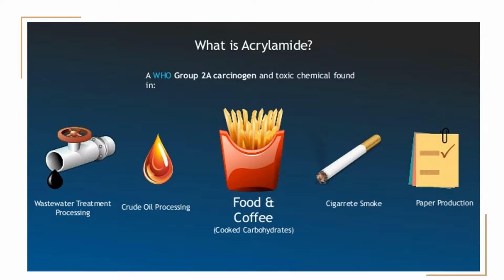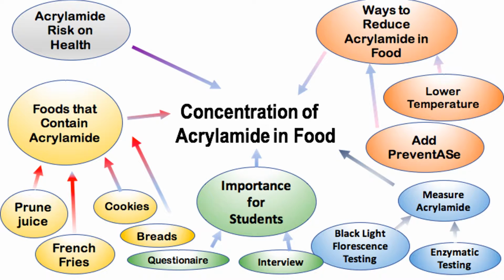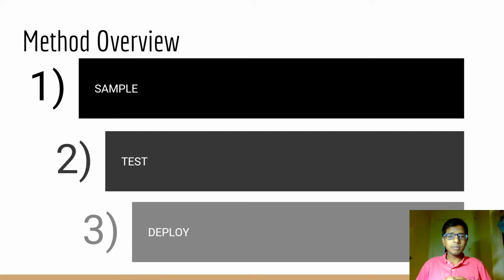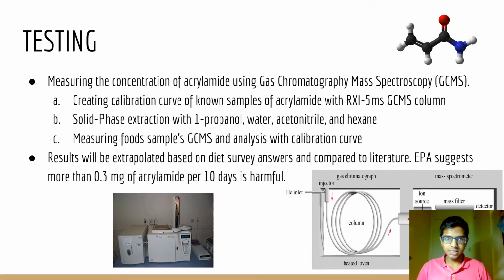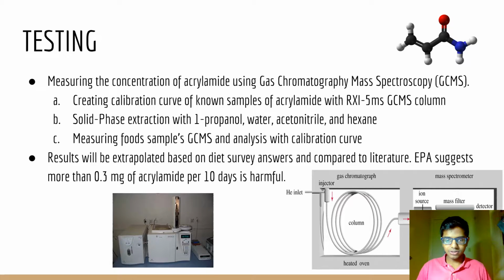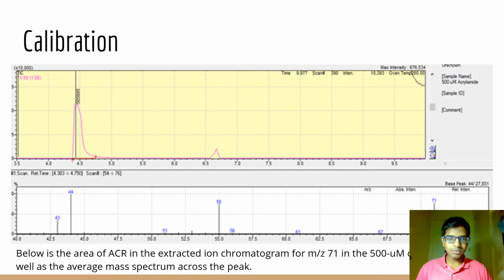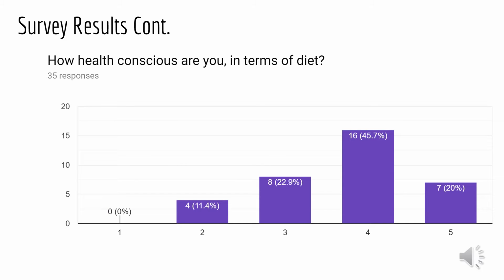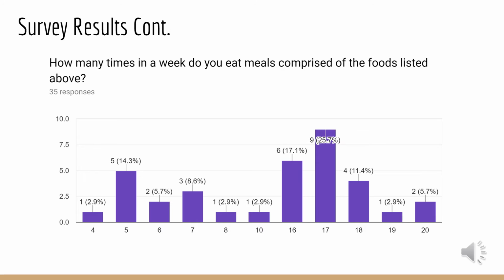Second Semester University Based Research Project 2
Determination of the Concentration of Acrylamide in College Students’ Diets

University-Based Research Project